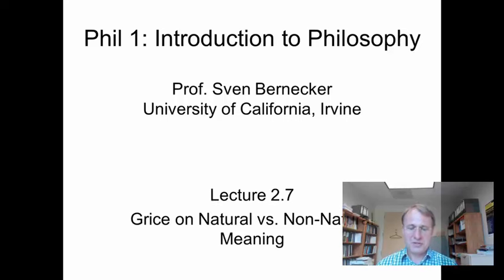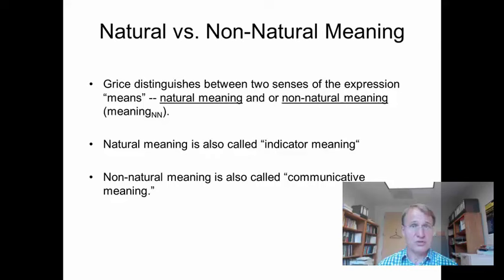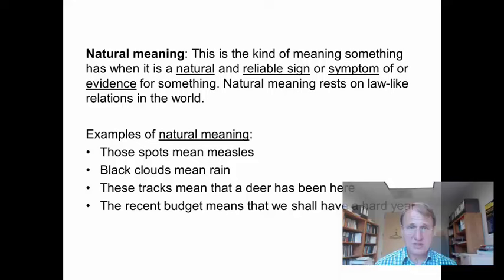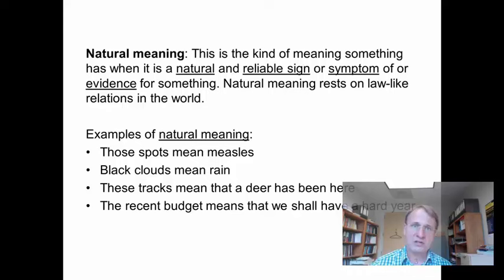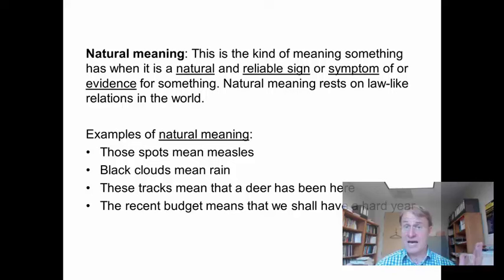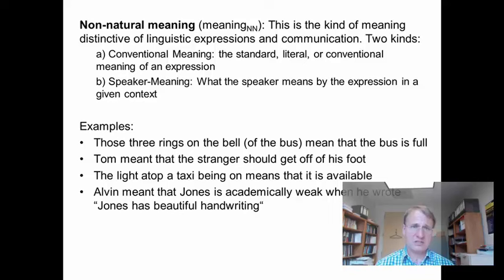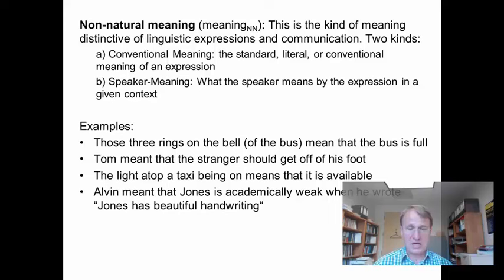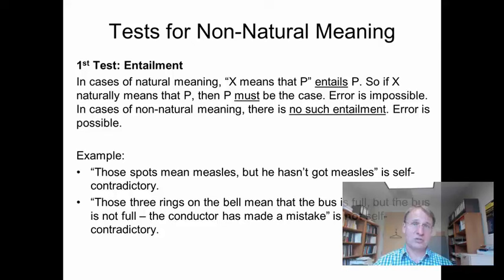2.7 Grice on Natural vs Non Natural Meaning